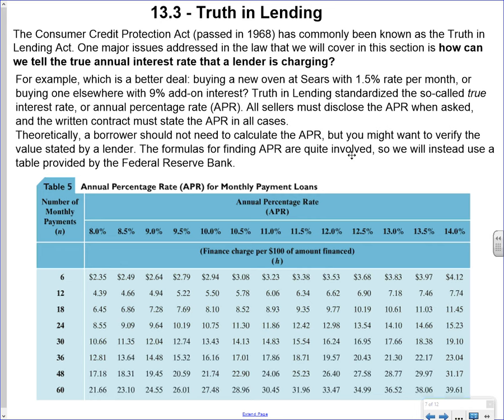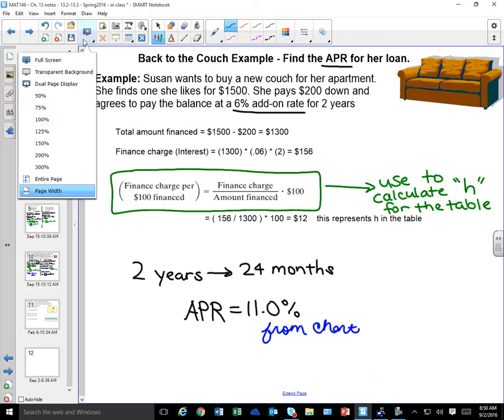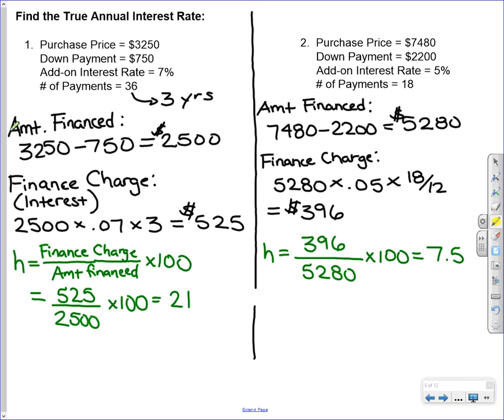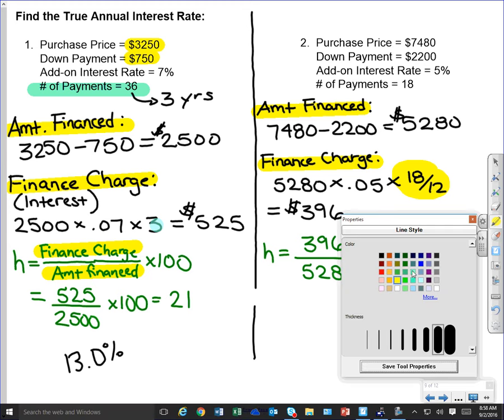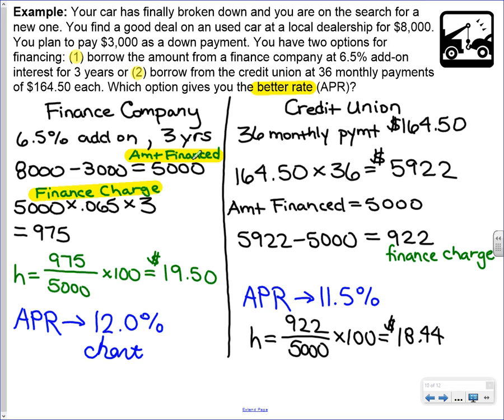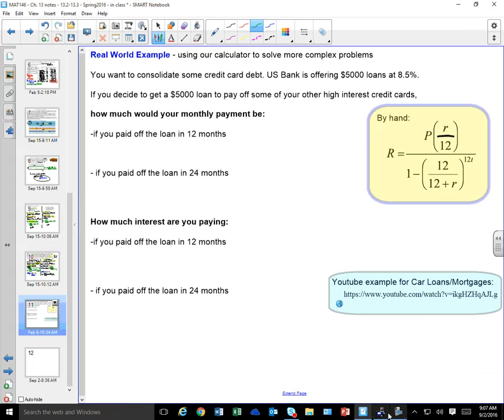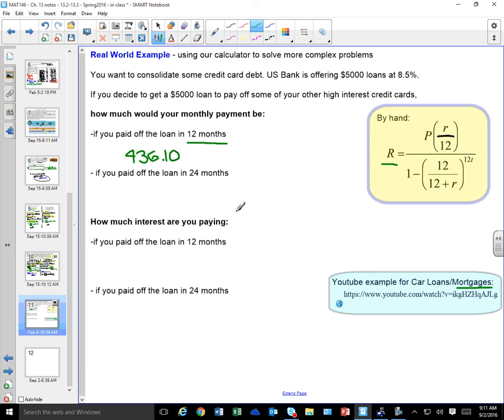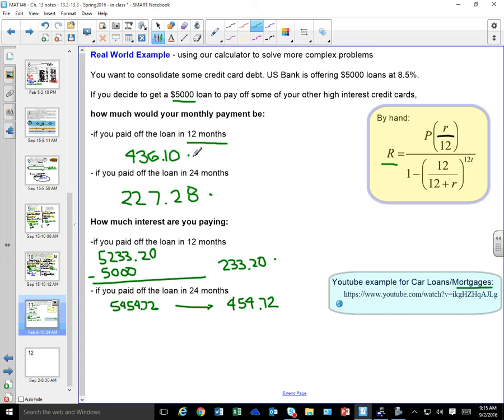MAT146 - Chapter 13 Notes - 13.3 lecture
Truth in Lending act, calculating an APR for add on interest